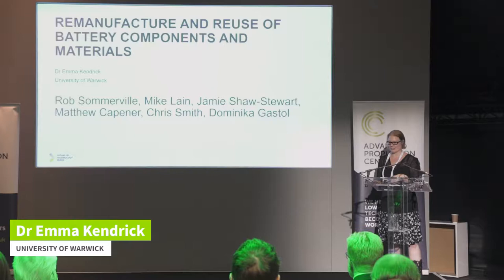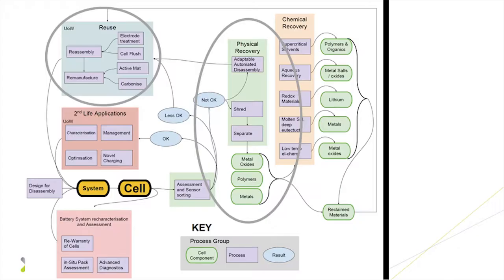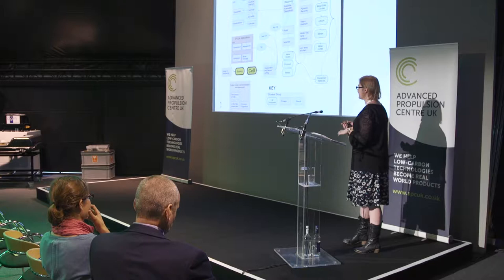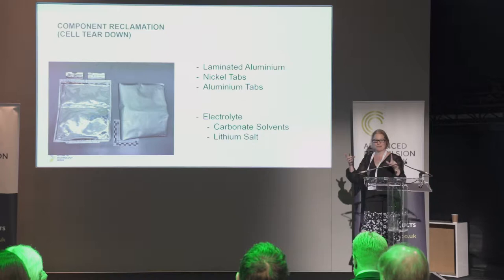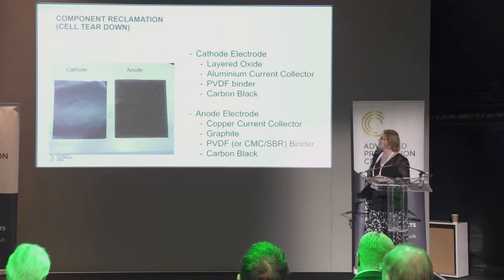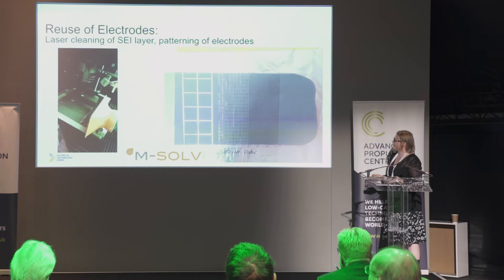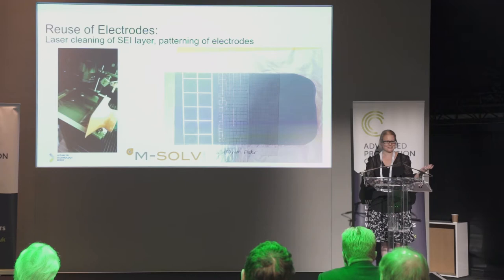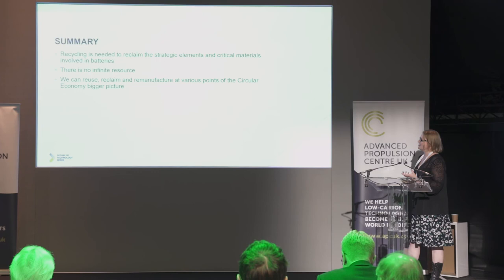Remanufacture and reuse of battery components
'We want to see a second life applications for materials taken from batteries in electric vehicles'. - Dr Emma Kendrick, University of Warwick

This talk looks at the process of reclaiming and reusing materials from batteries and their potential future applications.